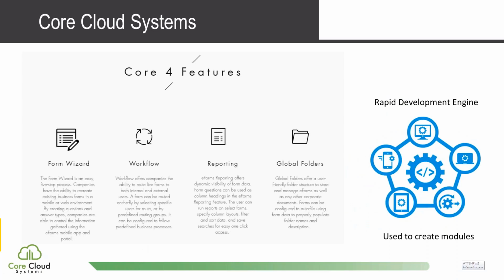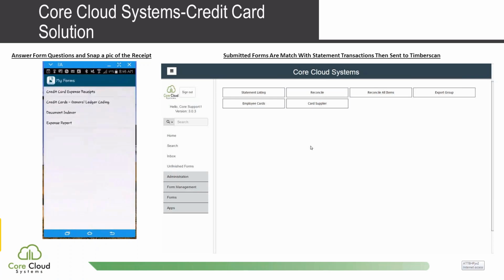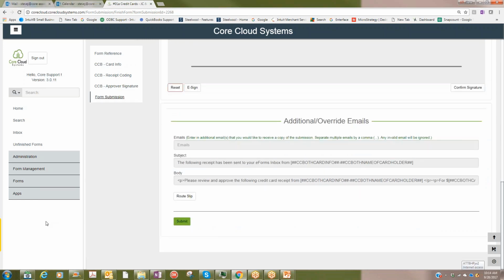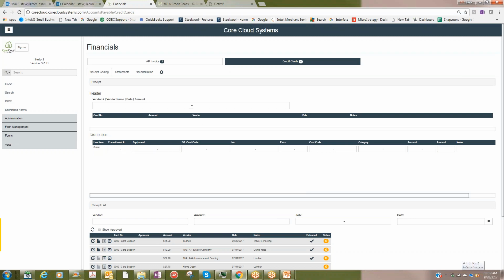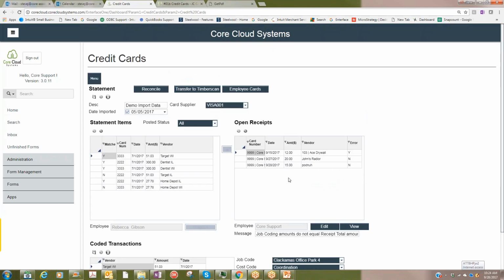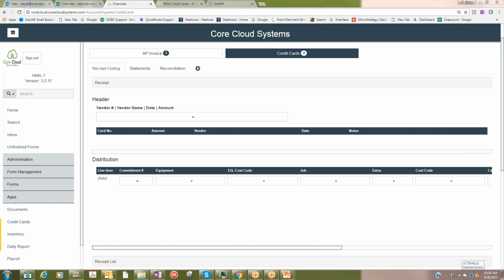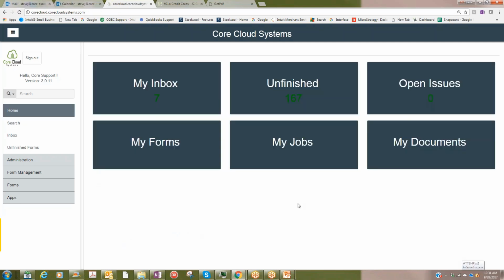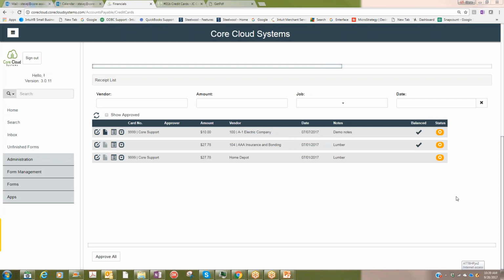Core Cloud Systems - Credit Card Reconciliation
From the makers of TimberScan, comes Core Cloud Systems (CCS), a cloud-based platform for mobile form creation and data management. CCS Credit Card is a solution that allows you to manage mobile expenses and reconcile credit card statements all in one system. Watch this recorded webinar, No-Mess Cred Card Reconciliations, to see how it works.